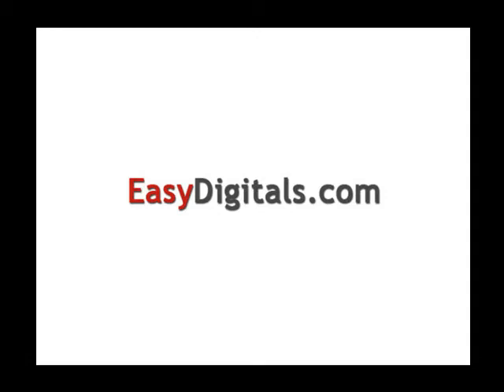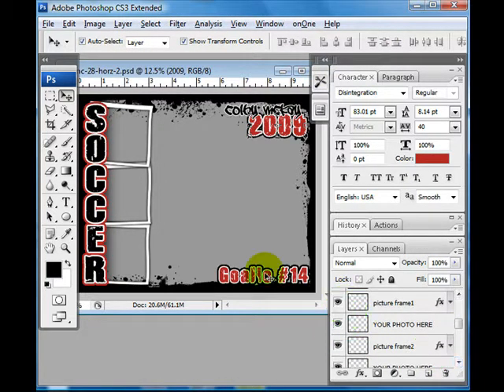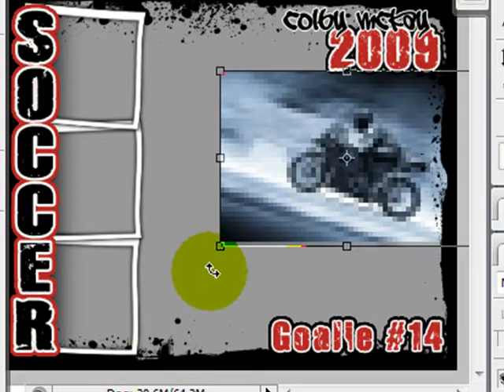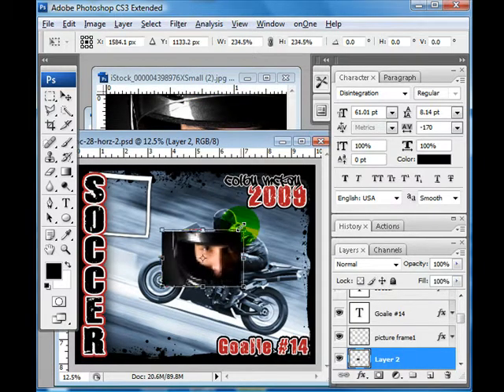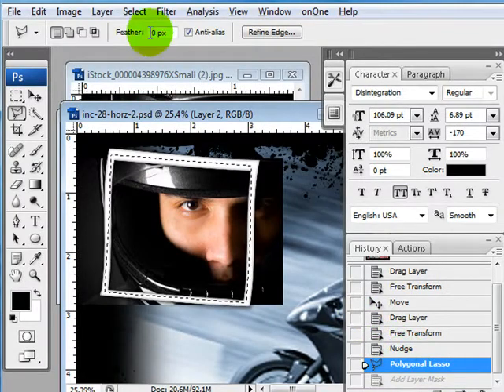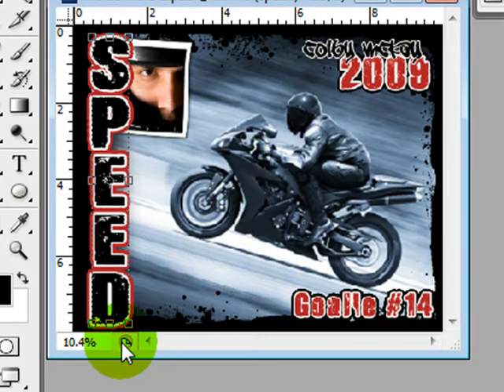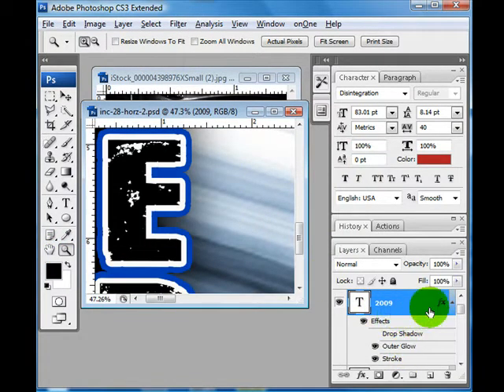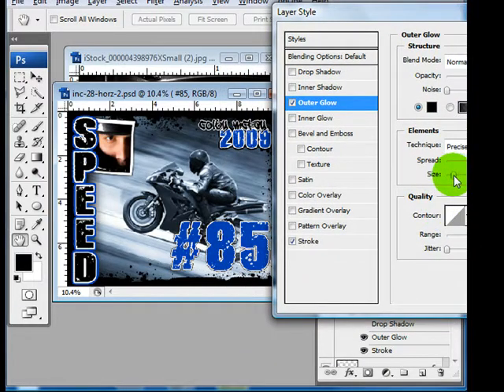Poster Pro Quick Kit Sport Tutorial Photoshop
This product was created to allow you to quickly drop in photos and customize. Drag these design elements to your other templates and mix and match designs.